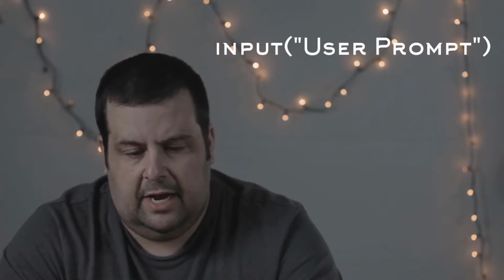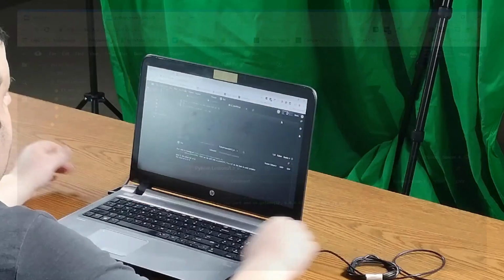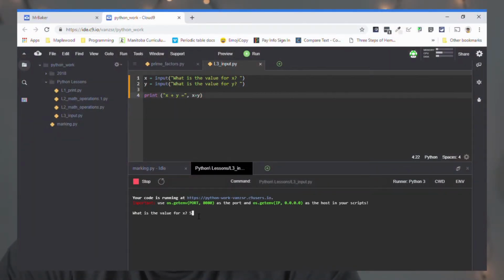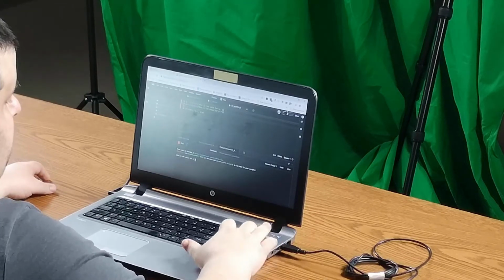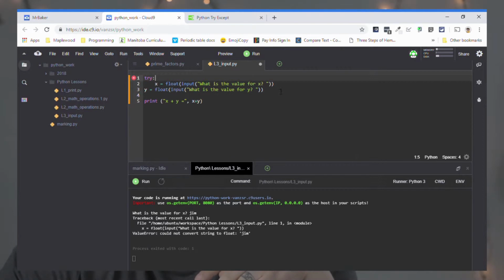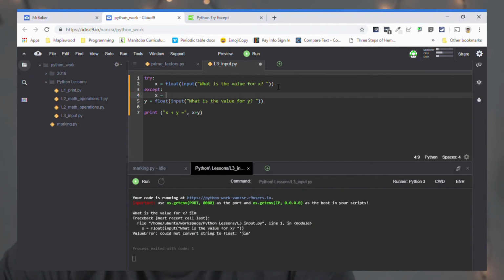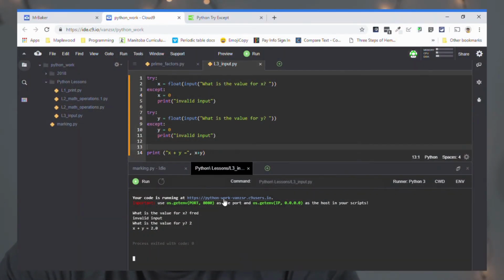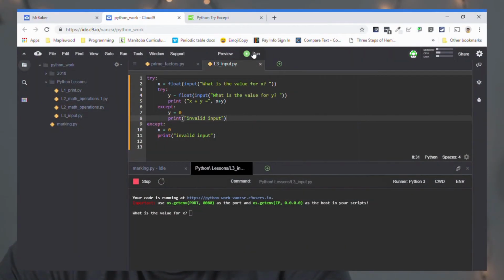Python Input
Using the input function to get user input through the terminal in python 3.
Beginner tutorials